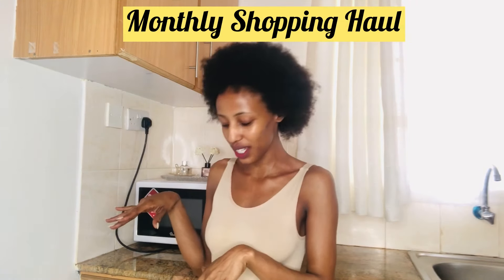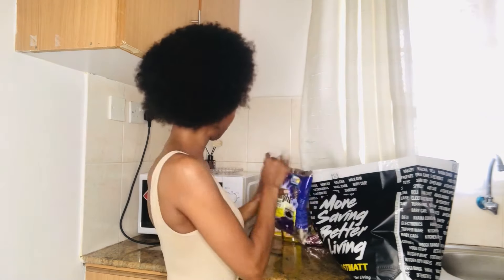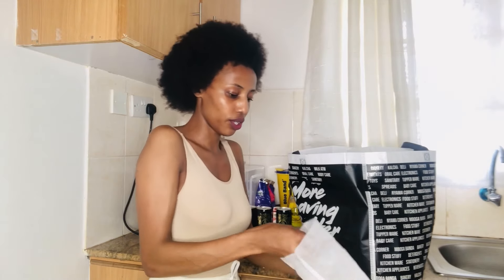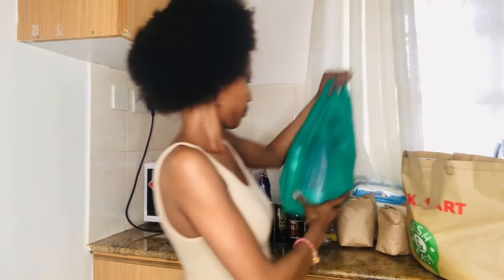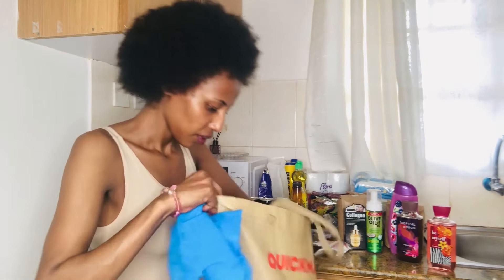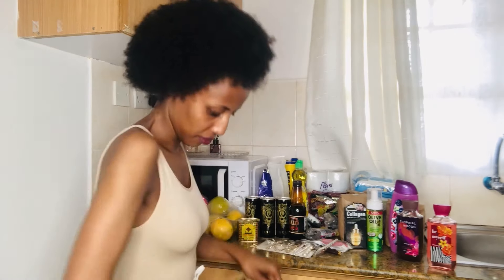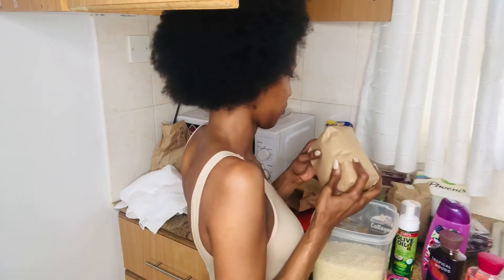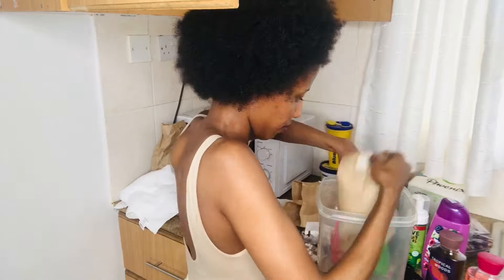Unbox & Organize my Monthly Shopping with me||Affordable living in Nairobi#cookingchannel